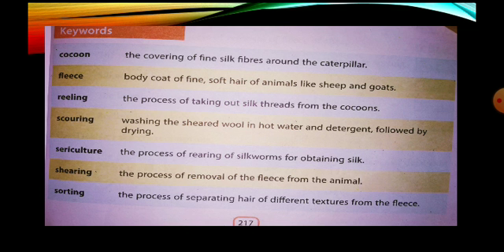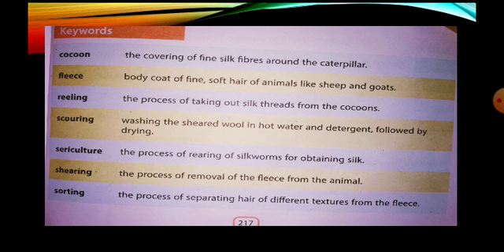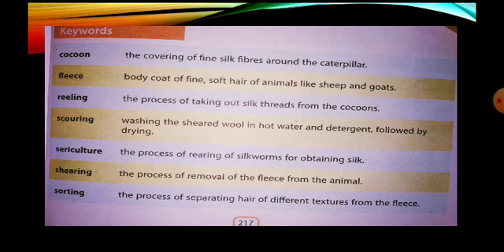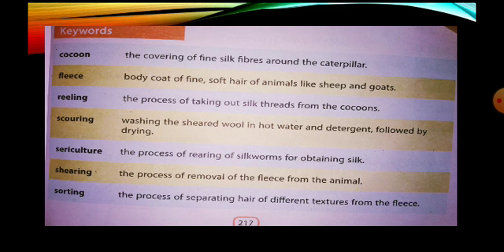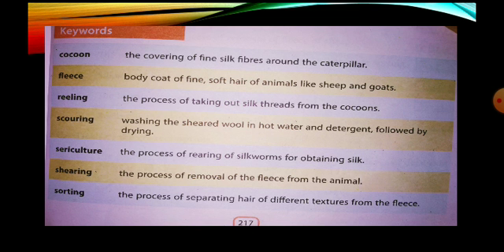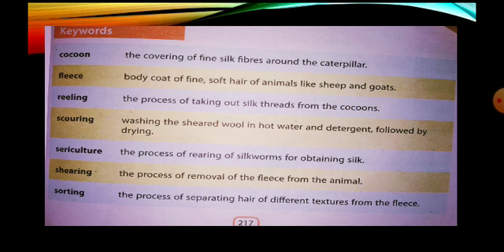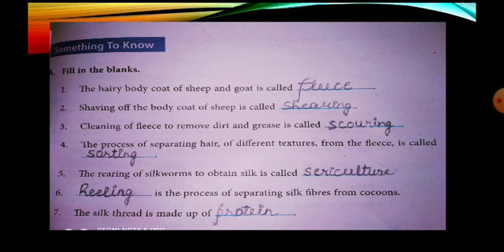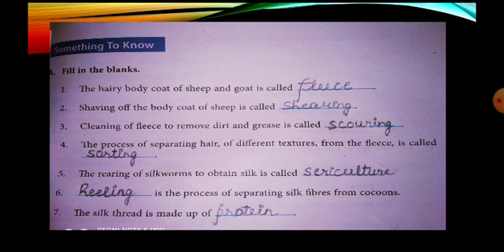Fabric from fibre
Keywords, Exercises part-1